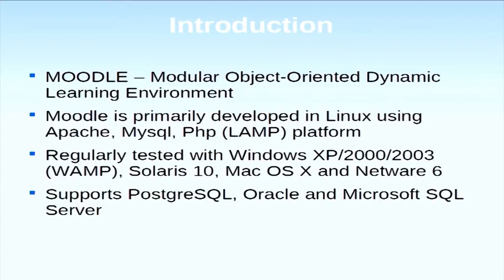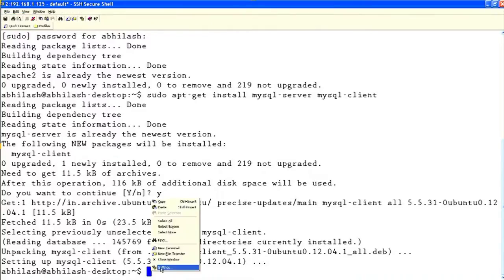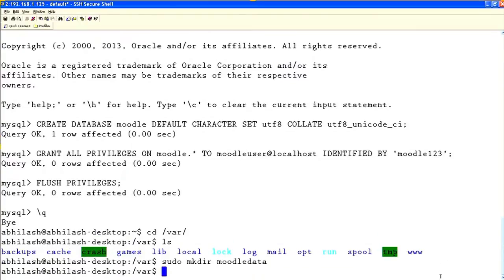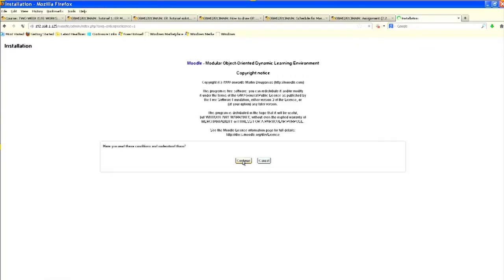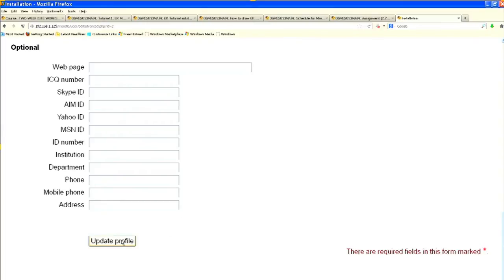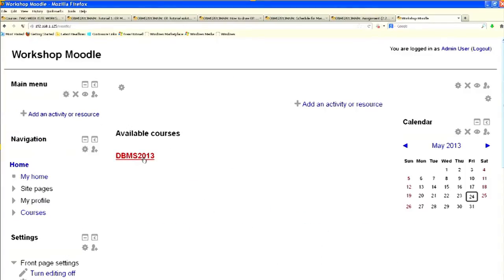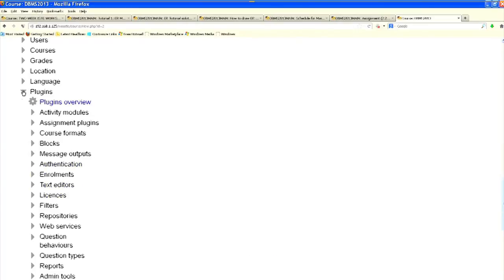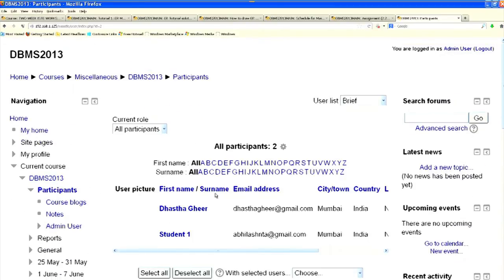DBMS M EL2 Moodle Installation